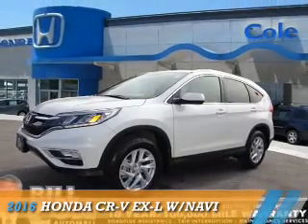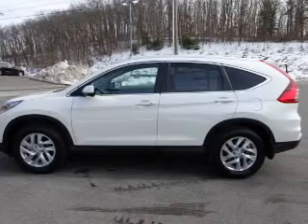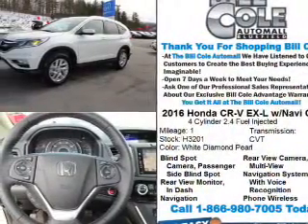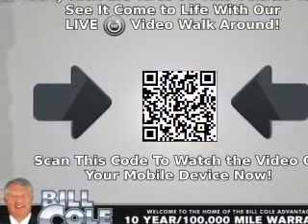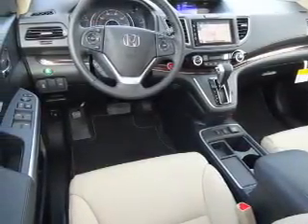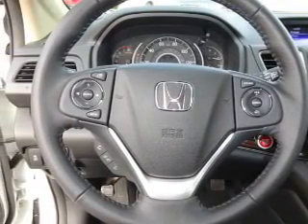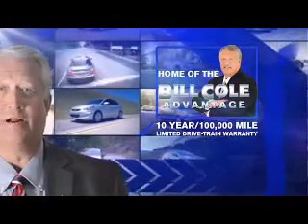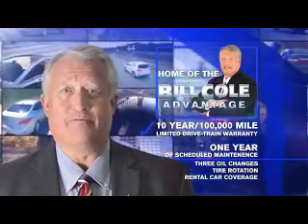2016 Honda CR-V H3201 - Bluefield WV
Year: 2016
Make: Honda
Model: CR-V
Trim: EX-L w/Navi
Engine: 2.4 liter 4 Cylindercylinder AWD
Transmission: CVT
Color: White
Mileage: 1
Address:
VIN:5J6RM4H71GL034181